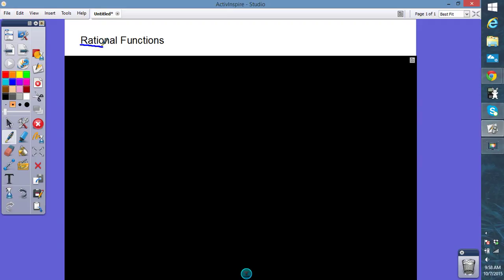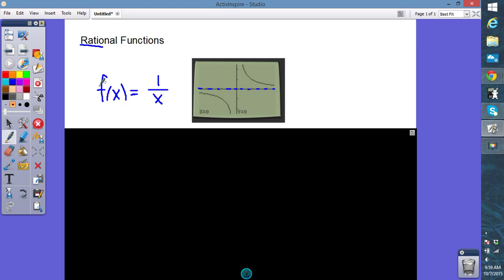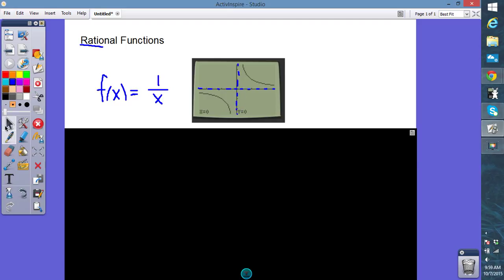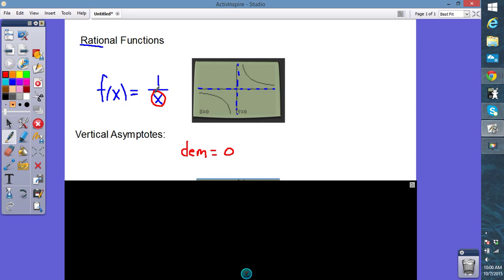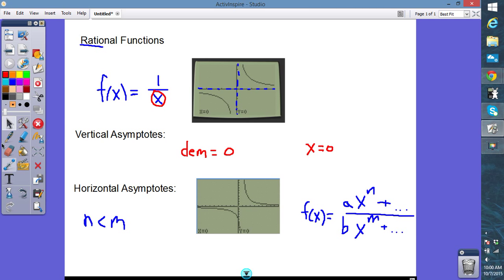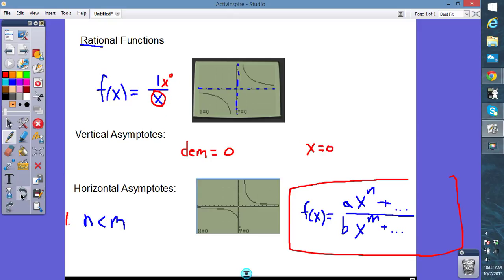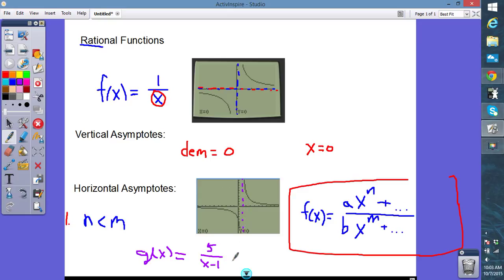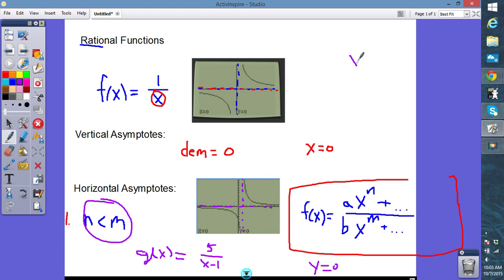Graphing Rational Functions Part1